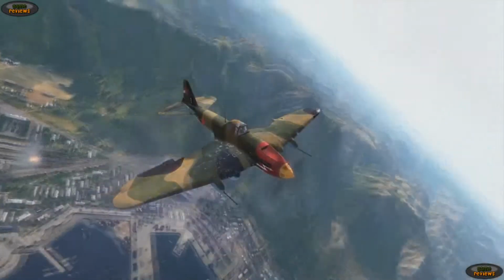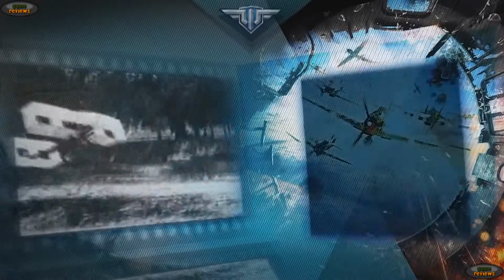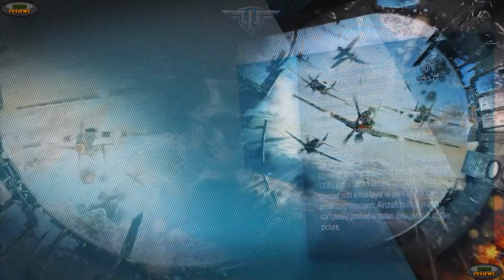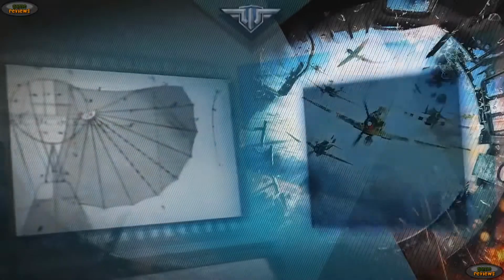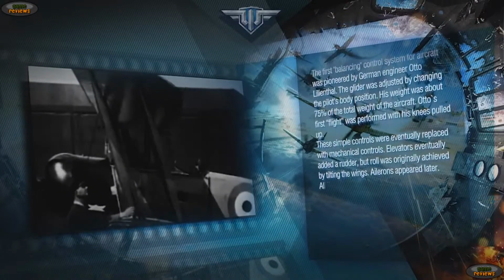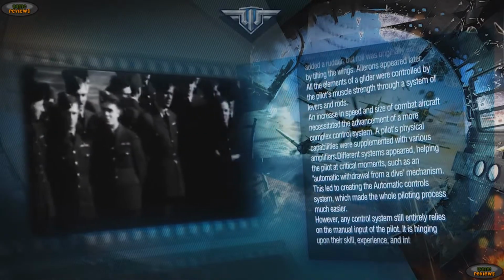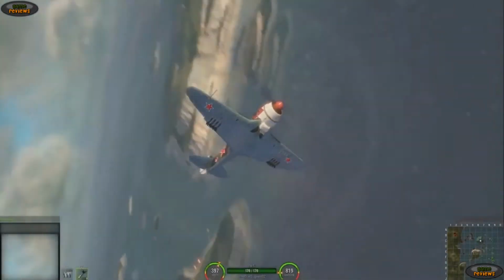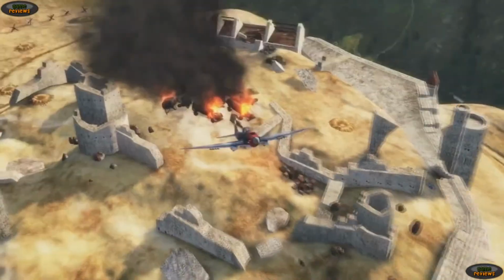World of Warplanes - Developer Diary Part 6